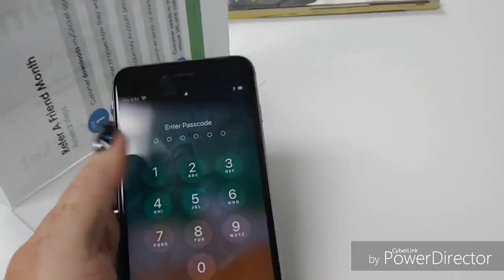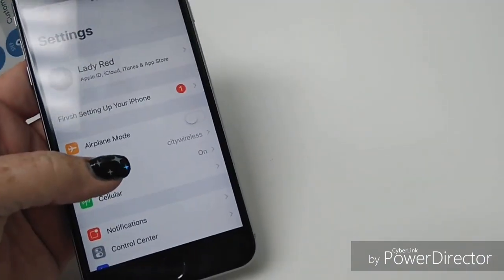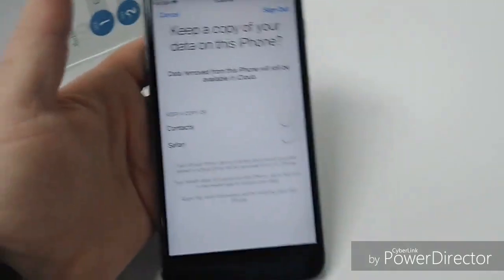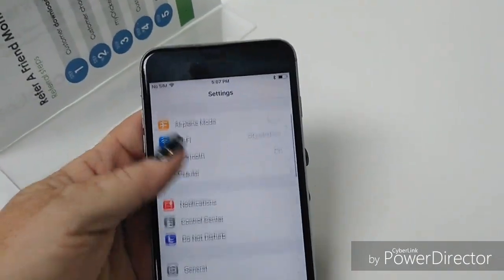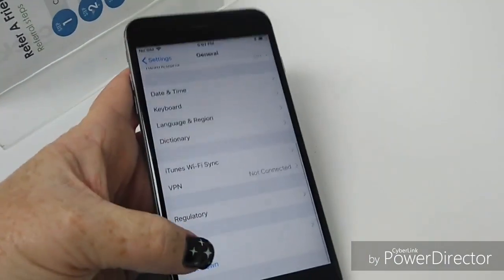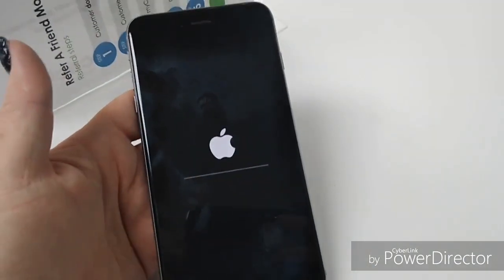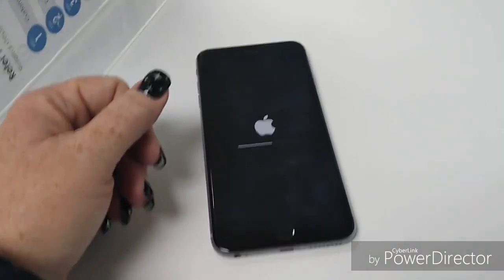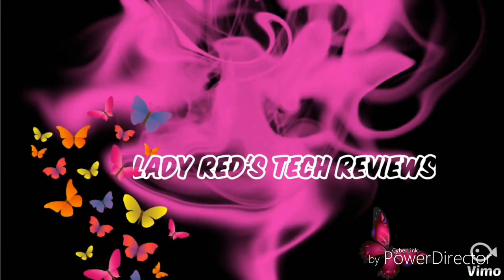How To Remove iCloud and Reset Your iPhone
In this tutorial, I show you how to remove your iCloud and Reset your iPhone before you sell or trade it.

In this video I demonstrate the process using an iPhone 6s plus, get yours unlocked from Amazon here:

This video was recorded with the Motorola e5 Supra, get your unlocked e5 Plus from Amazon here: